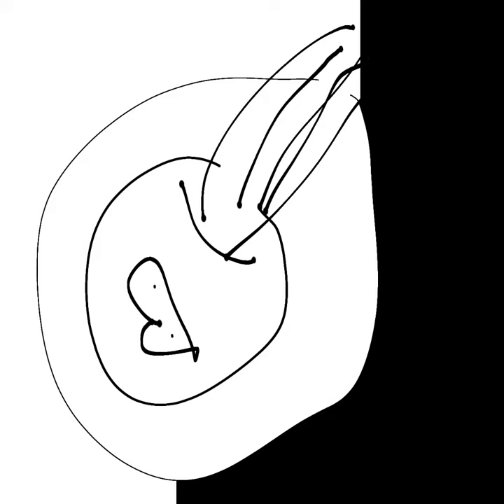Solar Flight - The Clouds Break (Yo, I'm Illicit!)